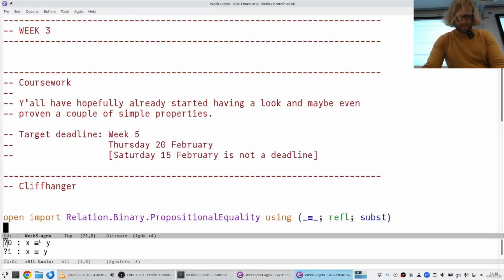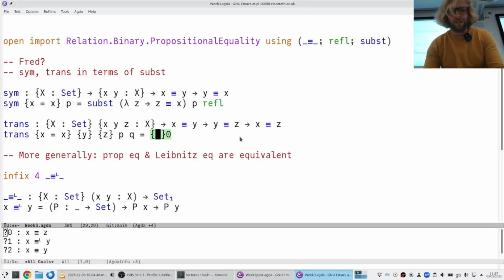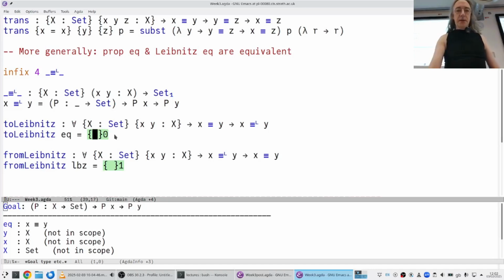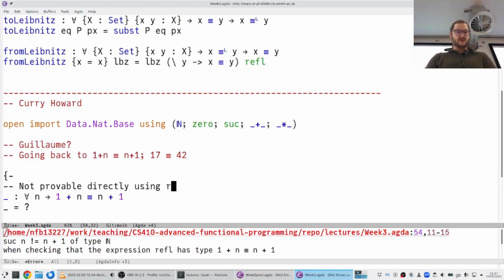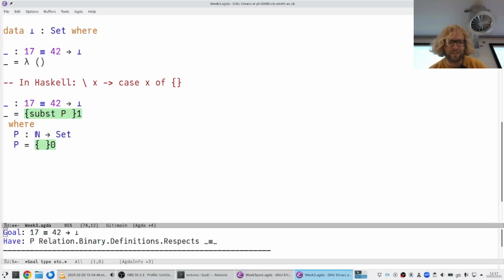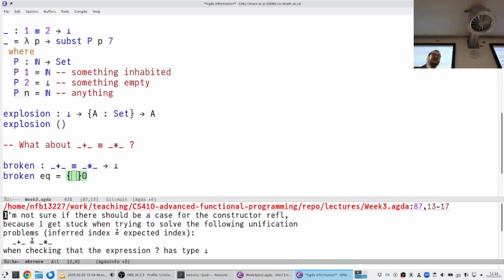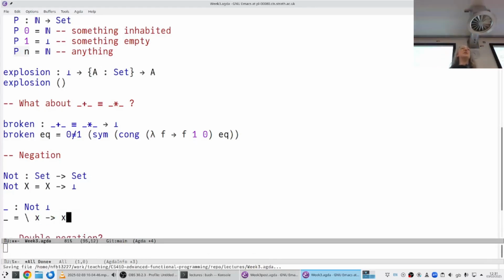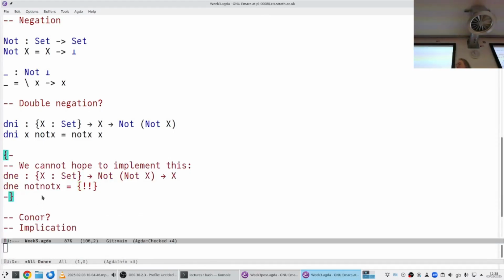Lecture 5: The empty type and negation